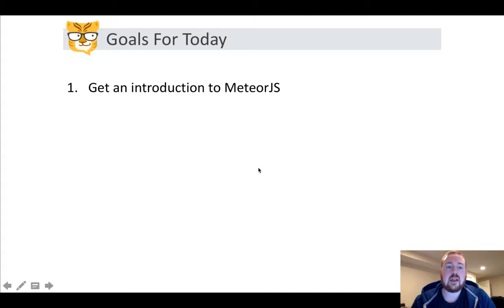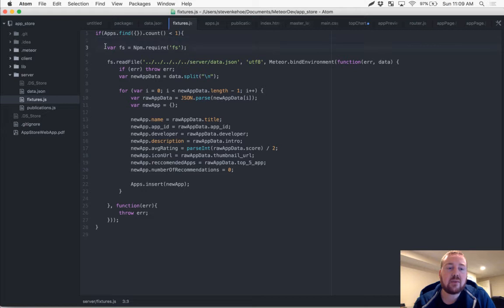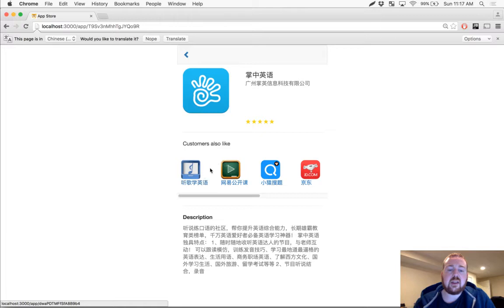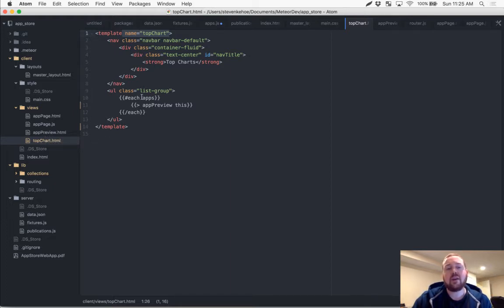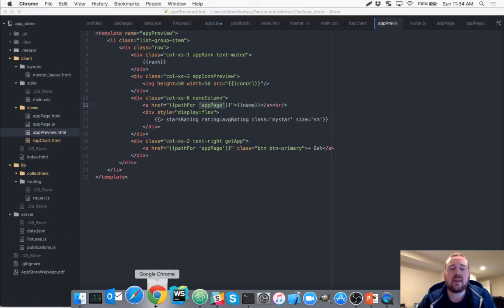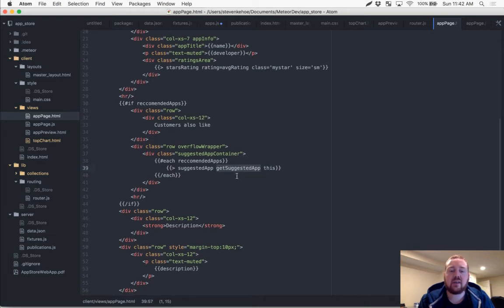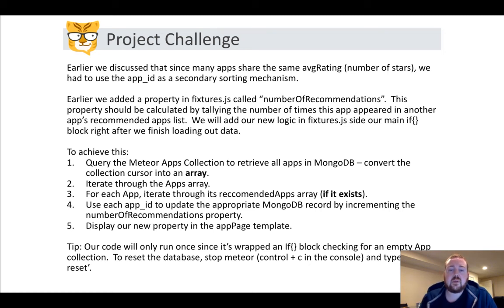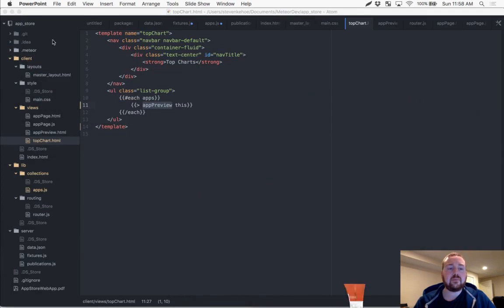MeteorJS AppStore Class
A higher quality recording of the original MeteorJS AppStore Class.

Git Repo Location (the repo also contains all slides in PDF form!)